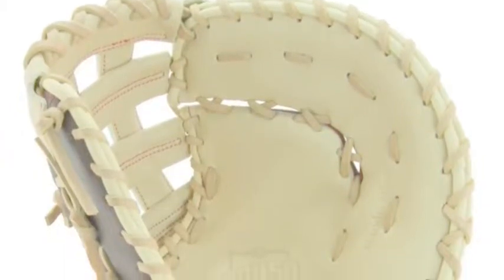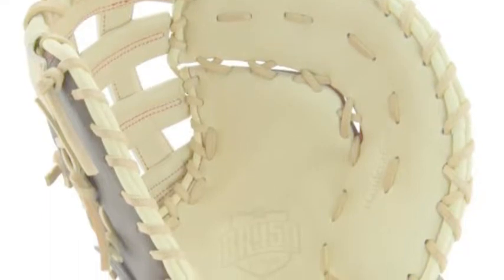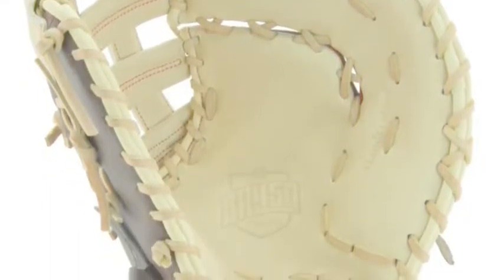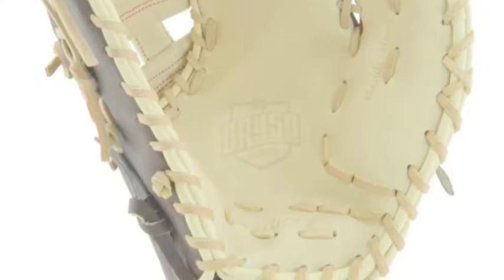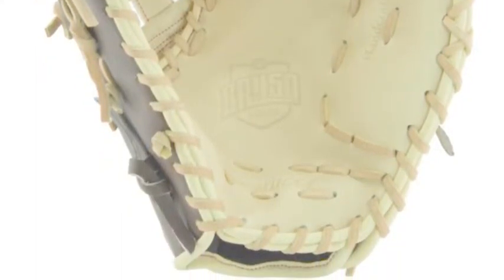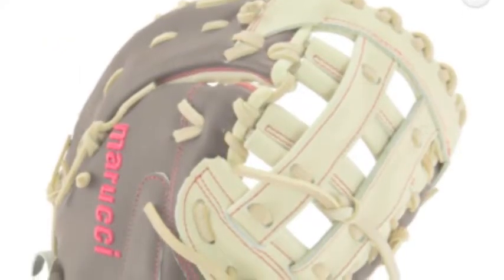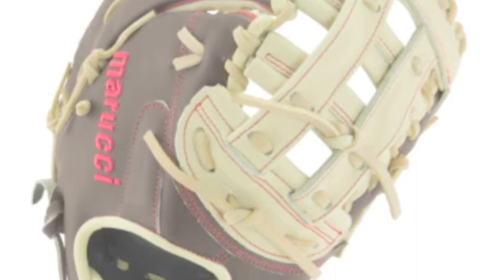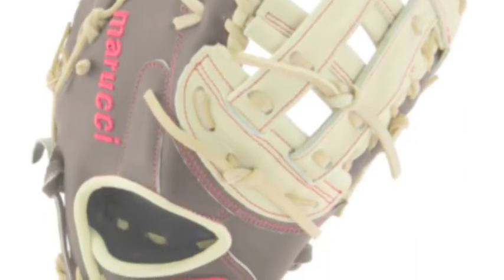Marucci BR450 Series MFGBR125FB 12.5 inch First Baseman Mitt | Baseball Bargains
The Marucci BR450 Series MFGBR125FB 12.5 inch First Baseman Mitt has a professional feel and a large pocket for an affordable price.